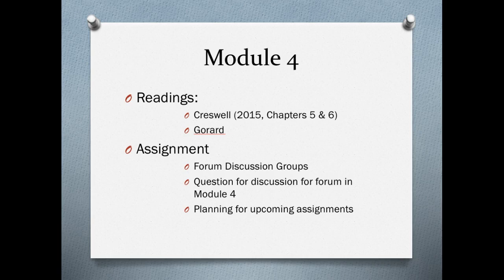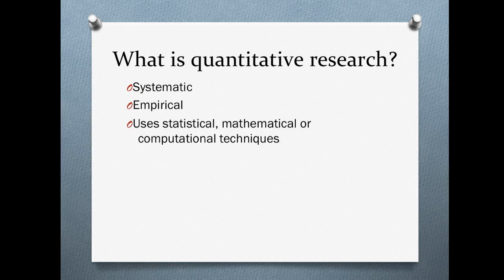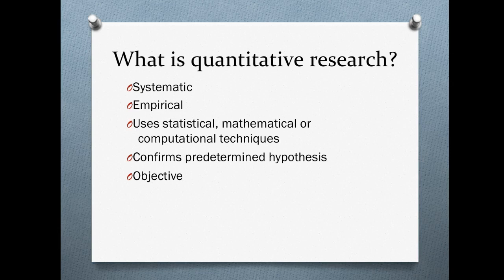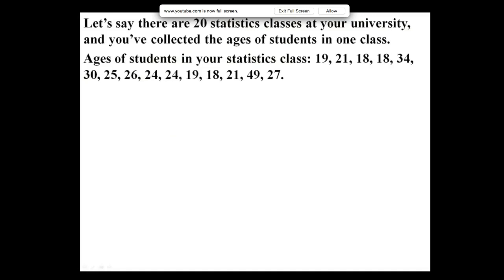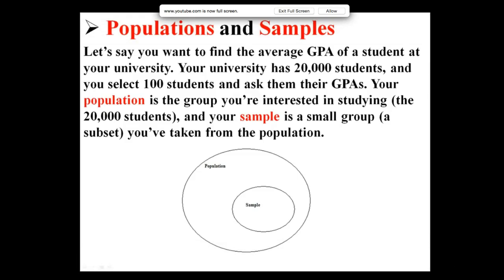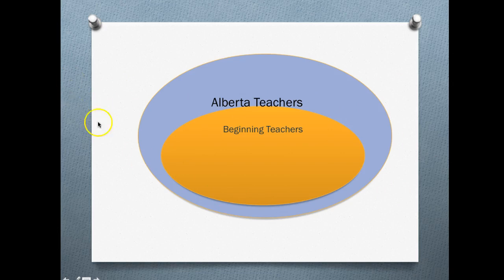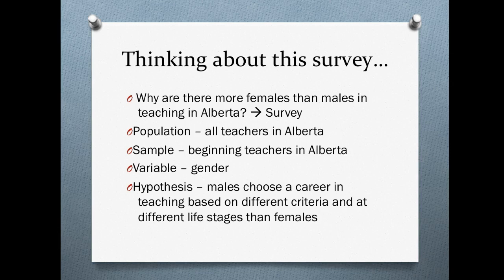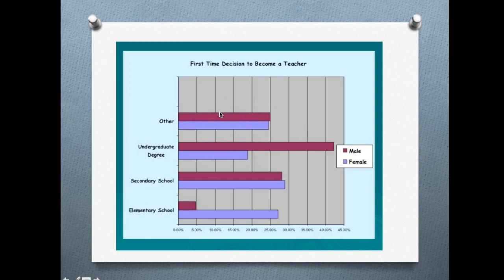EDU510 - Module 4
Quantitative Research